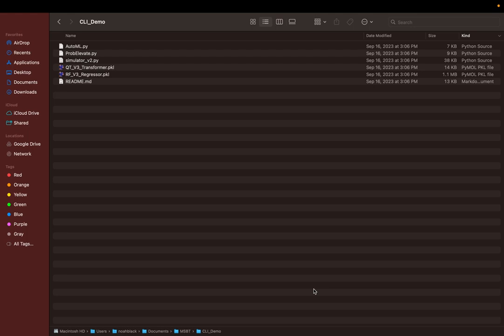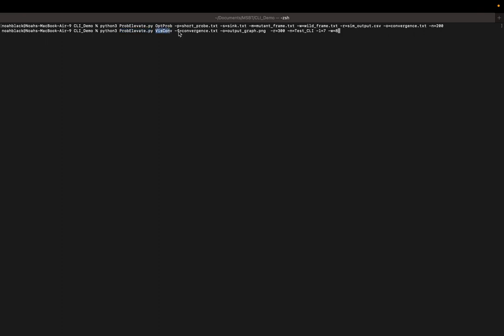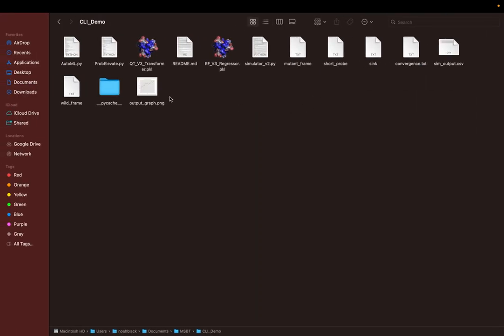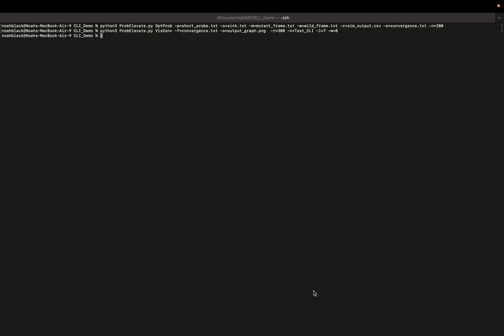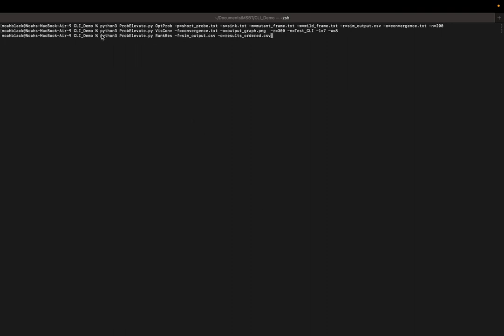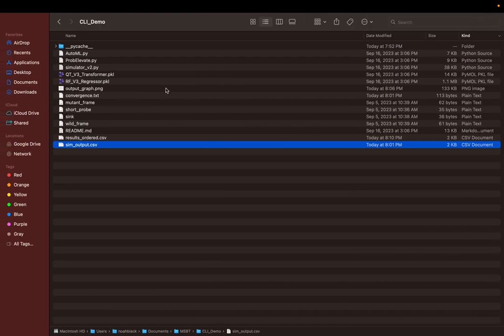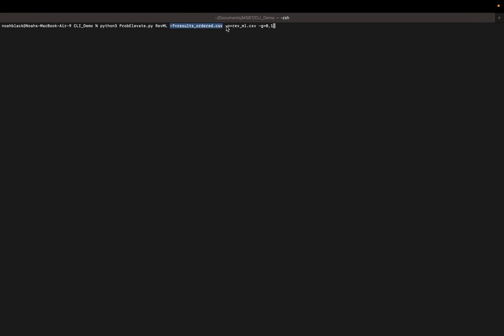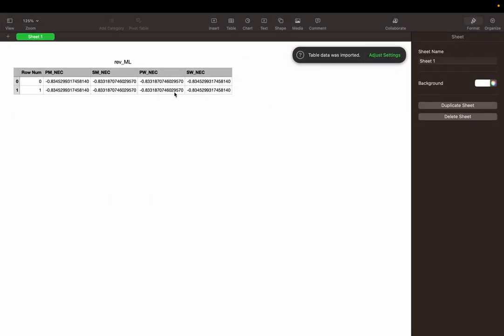Michigan iGEM 2023 CLI Demo: Fluorescent Probe Design